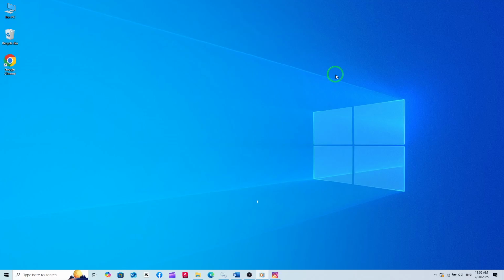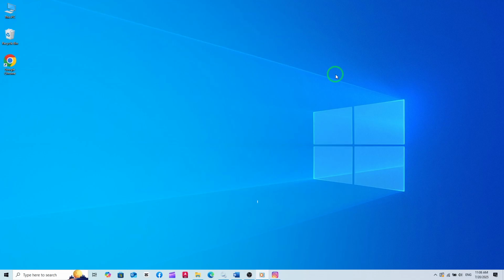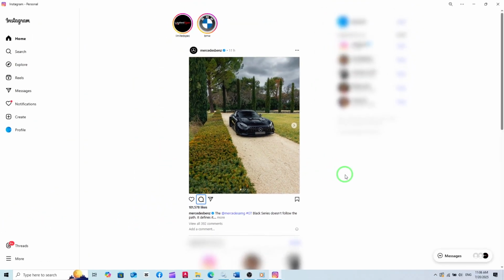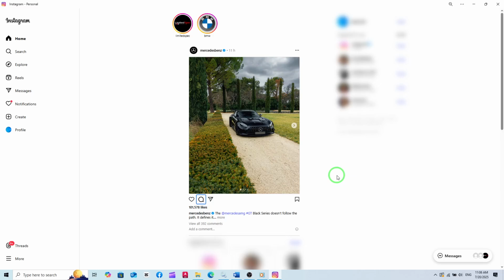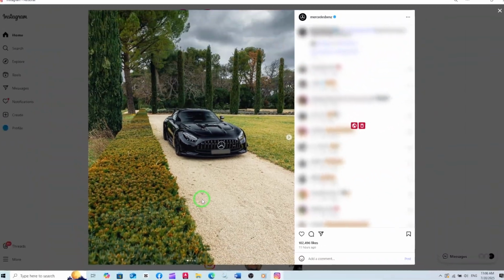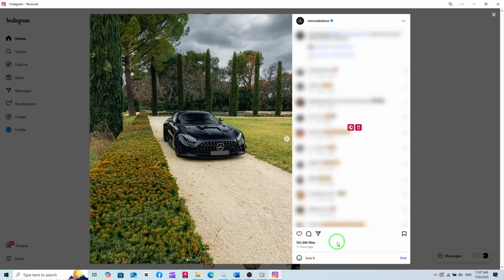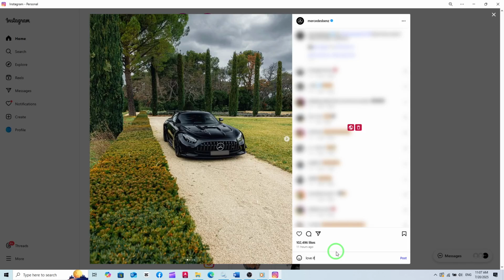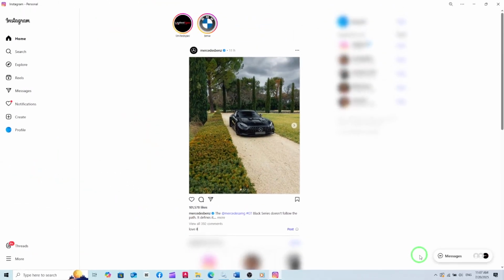How To Comment On A Carousel On Instagram App On PC (New Update)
Learn how to comment on a carousel on Instagram app using your PC with the new update. This video walks you through the updated steps so you can easily engage with carousel posts directly from your desktop. Discover how the latest Instagram features make it simple to share your thoughts on specific images or videos within a carousel post.

Follow these steps to comment on a carousel on Instagram app on PC:

1. Open Instagram app

2. Find the carousel you want

3. Click on the comment icon

4. Write what you want, click Post

With this update, you can interact with carousel posts just like on mobile, making it easier to connect and share your opinions from your computer. Whether you want to comment on a specific photo or the entire post, these steps will help you get started quickly. Try it out and enhance your Instagram engagement today!-

Chapters:
00:00 Intro
00:12 Soultion
01:05 Outro